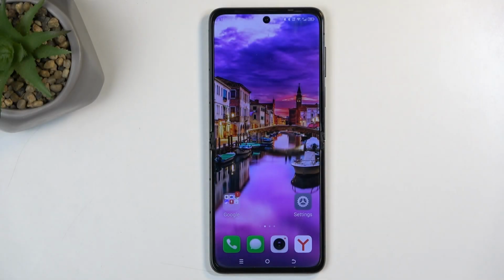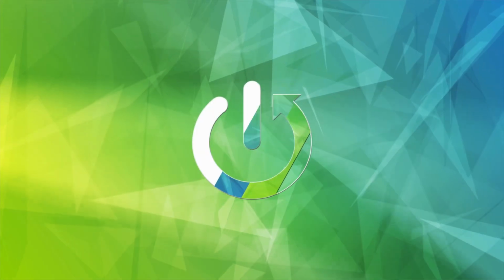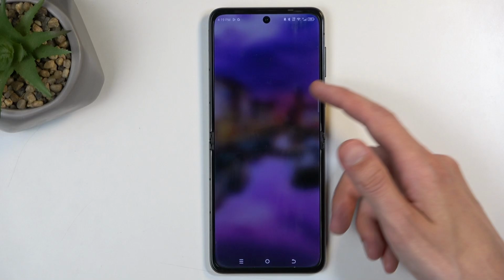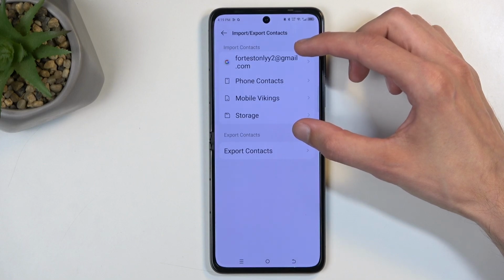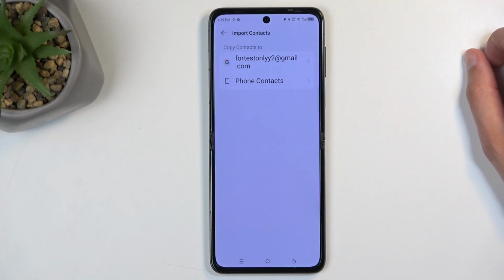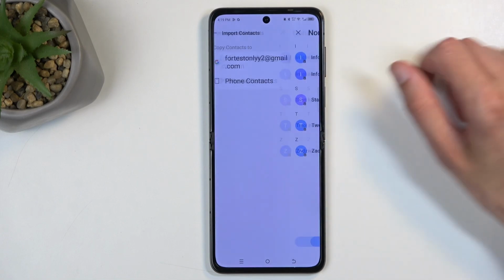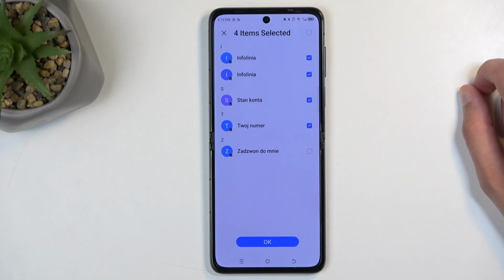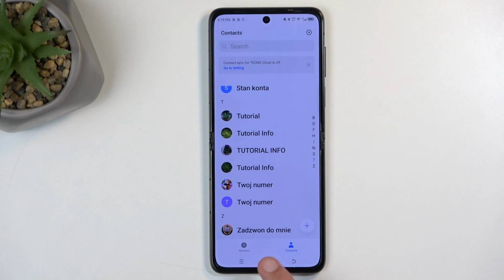How to Move Contacts in Tecno Phantom V Flip - Import Contacts From SIM Card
Are you wondering if there is any way to import the contacts from the SIM Card to your Tecno Phantom V Flip device? Discover how to easily and quickly move the important contacts from your SIM Card to your device internal memory just within a few simple steps.

How to transfer contacts in TECNO Phantom V Flip? How to move contacts in TECNO Phantom V Flip? How to transport contacts in TECNO Phantom V Flip? How to move contacts from SIM to TECNO Phantom V Flip? How to import contacts to TECNO Phantom V Flip? How to export contacts in TECNO Phantom V Flip?